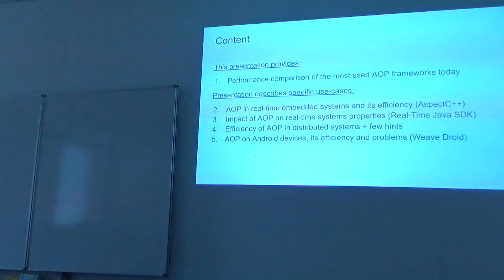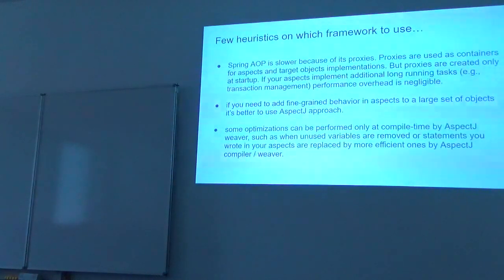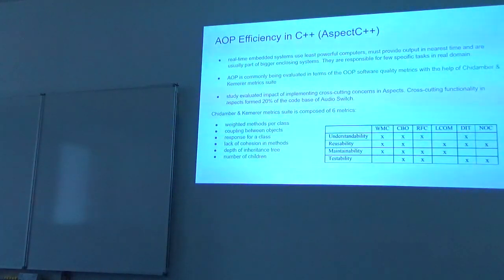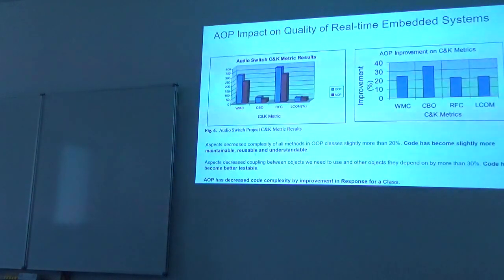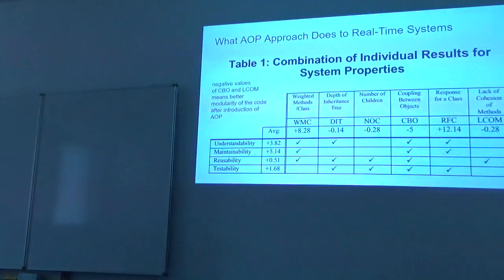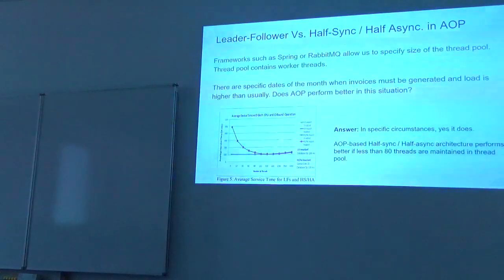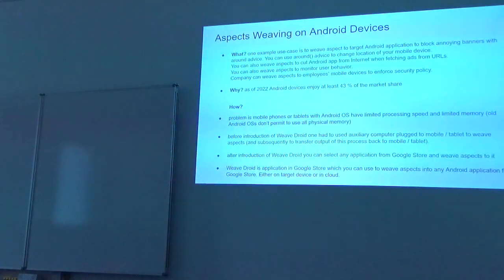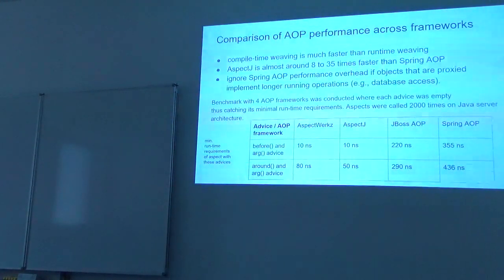L9: Impact Evaluation of AOP in Various Contexts and Devices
Viktor Matovič

Valentino Vranić